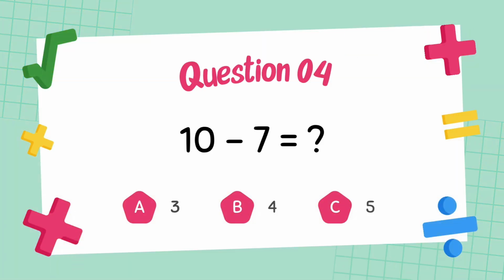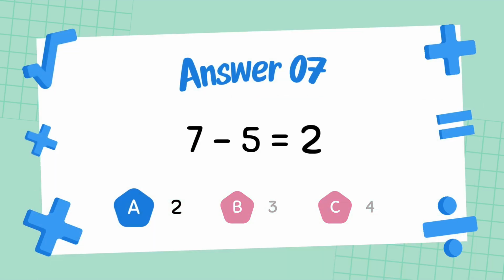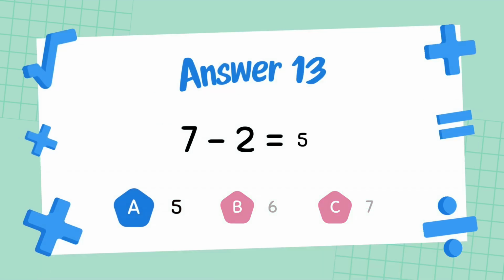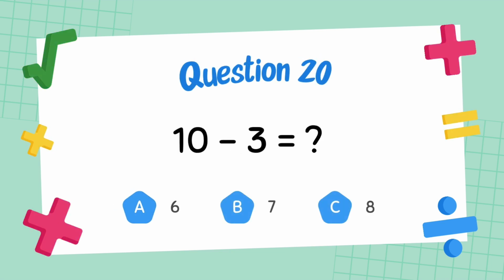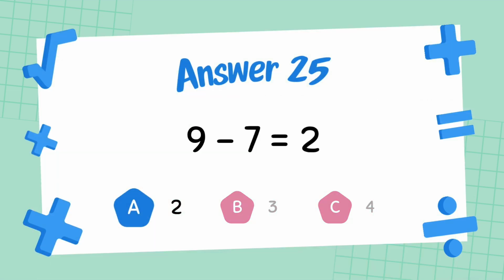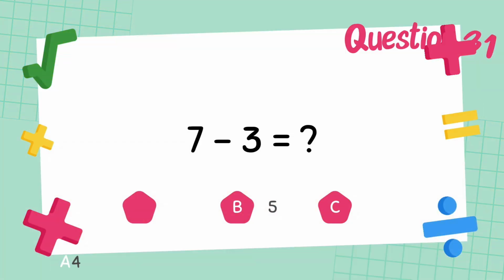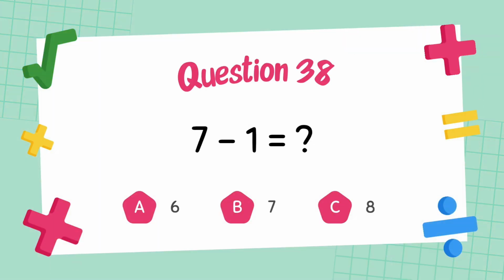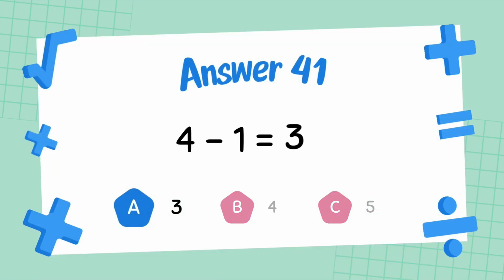Learning Made Fun for Kids | Subtraction quiz for kids 🎉 | Easy Kindergarten Math Practice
Welcome to a fun and interactive math video designed for young learners! 🎈
This video helps kids practice subtraction in a simple, enjoyable, and engaging way.

✨ Subtraction quiz for kids
Children will build confidence in math by solving easy subtraction questions step by step.

👶 Perfect for:
Kindergarten students
Preschool learners
Kids learning basic math

📚 What to expect:
Simple subtraction problems
Fun and colorful visuals
Easy-to-understand answers